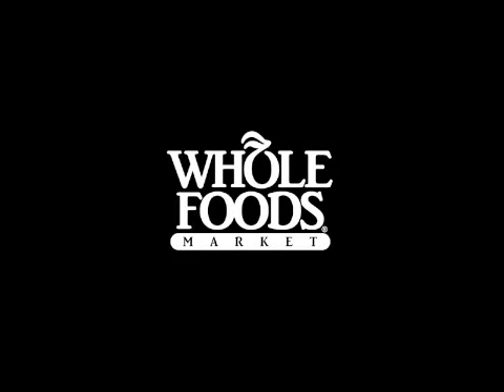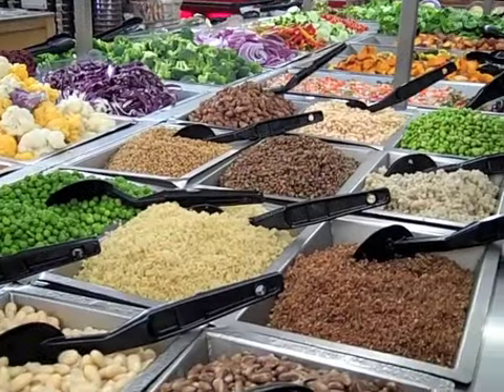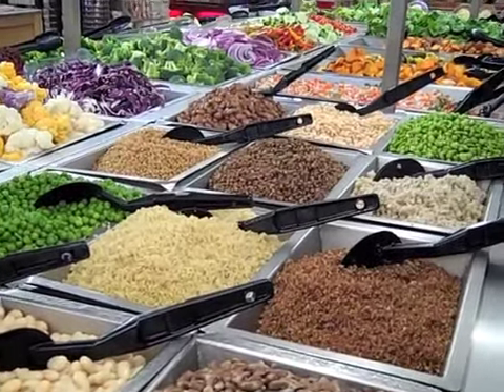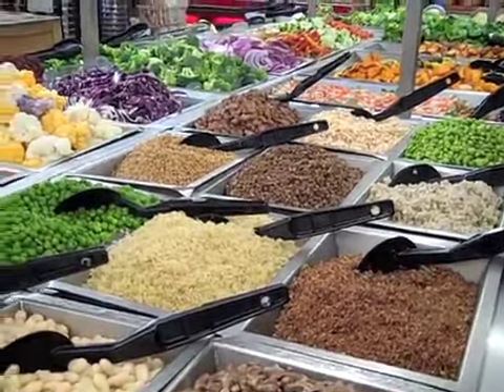beans and grains